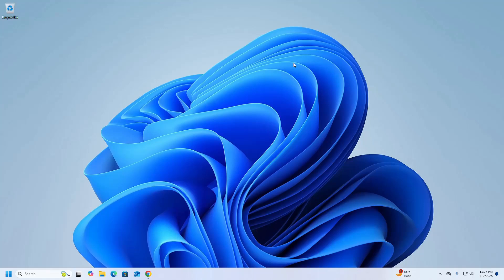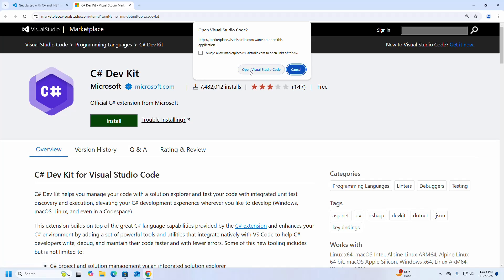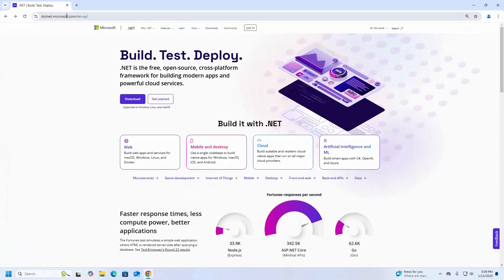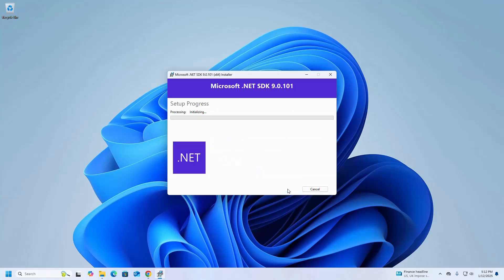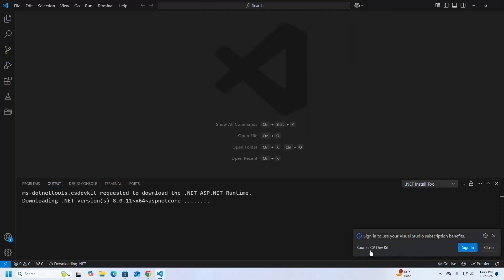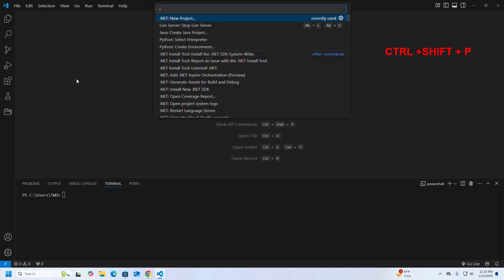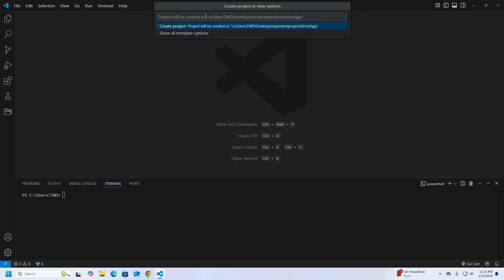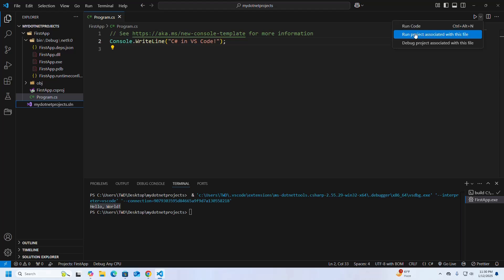How to Setup C# in Visual Studio Code (VS Code) on Windows 11 [2025]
In this tutorial we are going to learn How to setup C#  in Visual Studio Code (VS Code) on Windows 11 and How to create and run a C# project in Visual Studio Code on Windows 11.